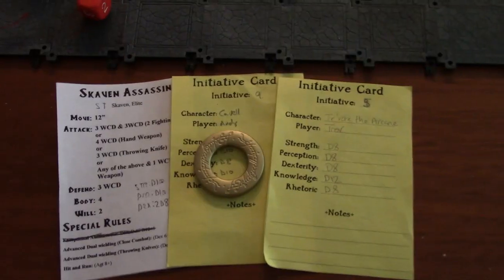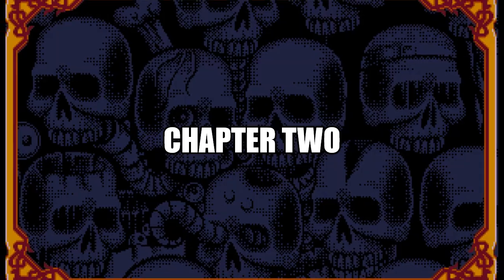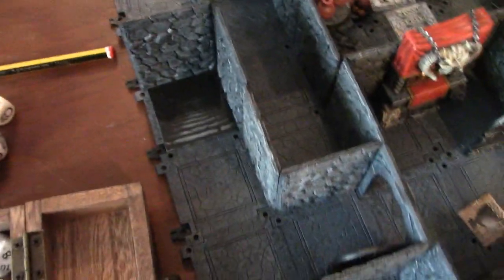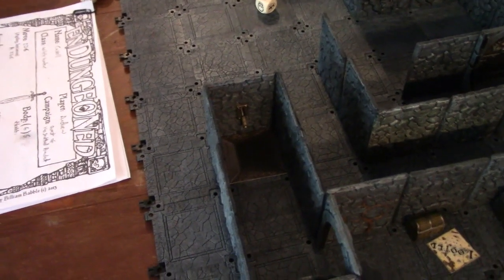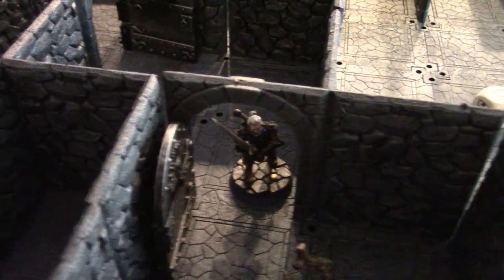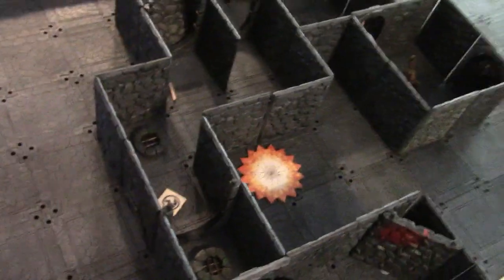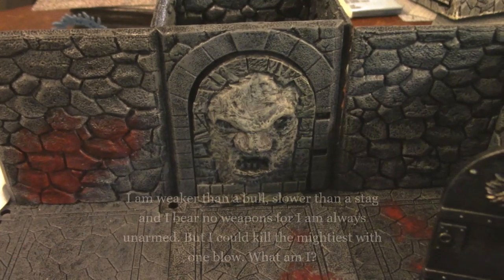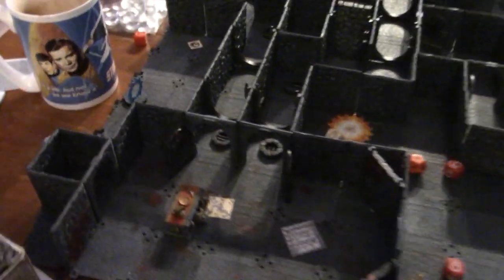Vlog 45 : The Magic Maze (Adventure Re-cap)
Mort's Miniatures Vlog #45 “Fire Balls and Oddballs”

An Experimental video where I attempt to re-cap a game in progress.
Having found the first part of The Shattered Amulet our Heroes venture into The Magic Maze to find the 2nd shard ….